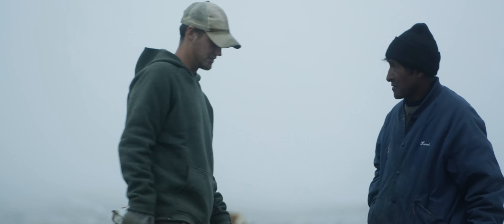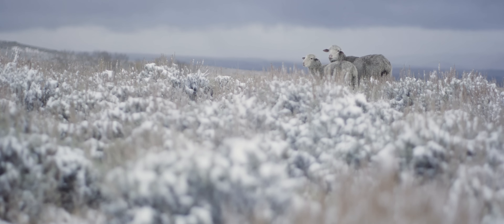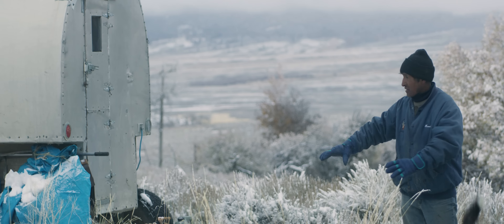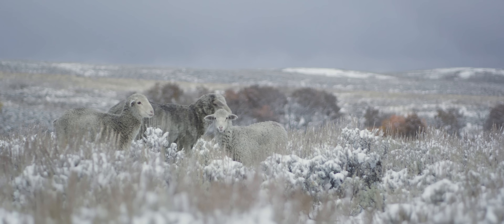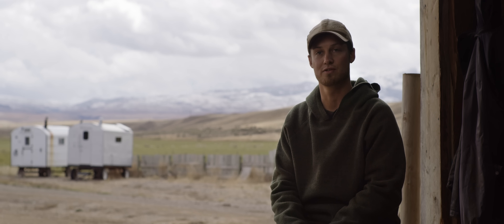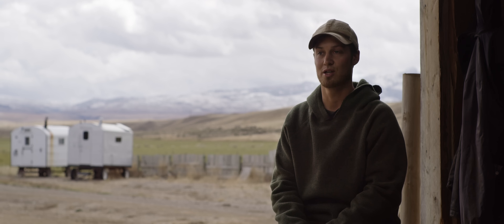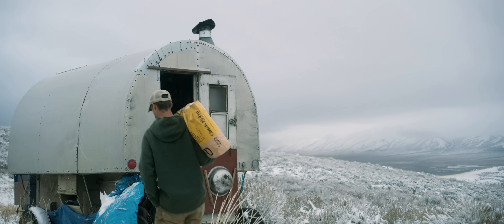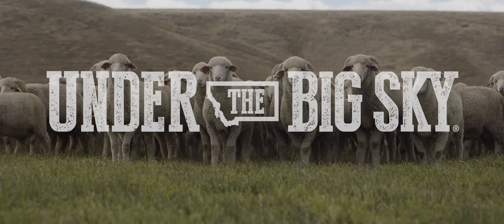A Lost Art | Duckworth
Duckworth is one of the world’s only source-verified, single-origin, merino wool apparel company. The wool is raised and shorn on the Helle ranch outside Dillon, MT as well as certified Duckworth Wool cooperative growers.

In this Under the Big Sky bonus, Evan Helle discusses how caring for sheep in Montana’s extreme landscape can be challenging. And how the team at Duckworth Wool utilizes techniques and traditions that go back centuries to ensure the sheep stay safe and healthy.

The Montana-raised sheep spend the long, cold winter months on the Helle family ranch which hugs the boundaries of the Beaverhead-Deer Lodge National forest.  Their open-range Montana merino sheep live between 5,000 and 9,500-feet elevation. The specific conditions of the Northern Rockies result in a rare wool, a soft durable fiber with exceptional loft and breathability.

When the sheep move to higher elevations they are cared for by Peruvian shepherds, border collies and guard dogs. This allows the herds to adopt more natural movement and grazing patterns reducing stress and contributing to wool quality.

In Spring, starting at the ranch, the Duckworth team begin the process of sorting the wool for a specific end use, with yarn spinning, knitting, dyeing and finishing carefully managed on site by Duckworth’s technical team. This reduces their environmental footprint from sheep to shelf. Focusing on single-origin wool from their Helle Rambouillet merino is a top priority as more and more wool ships around the world several times before you wear it. This emphasis on locally grown wool sets Duckworth apart in the industry.

Wool made in the country of origin, the United States, creates value-added product for Duckworth’s local economies. Keeping wool science and knowledge at home inspires technical breakthroughs and innovation at every level of the process, building a vibrant and globally competitive textile industry for the long term. This sheep-to-shelf process all begins with a rancher’s stewardship of the land and livestock.

At Duckworth, knowing and using what’s in your own backyard is what really counts. Trust, quality, and comfort are paramount, assured by the pedigree of our wool supply, controlled at every stage of handling. Resurrecting the lost art and craft of American wool is our mission.

Under the Big Sky® is a storytelling series featuring the interesting people, businesses and stories that are all found under the Big Sky.

All segments and stories are available on our YouTube channel